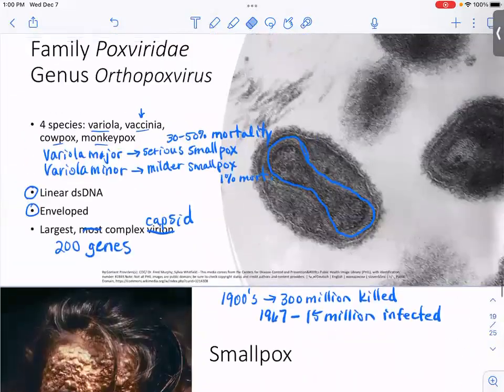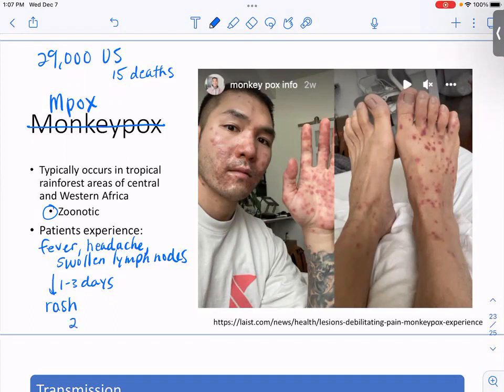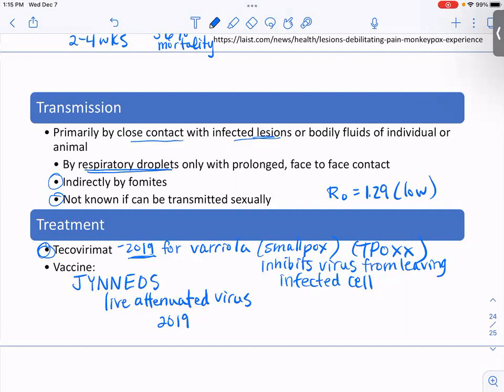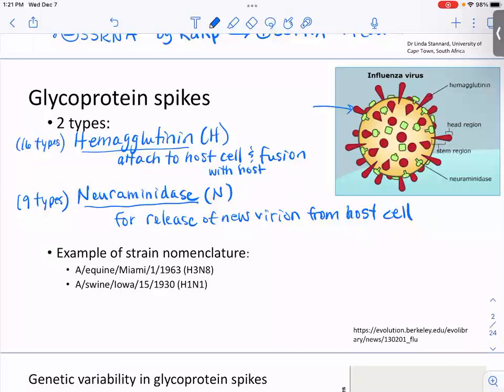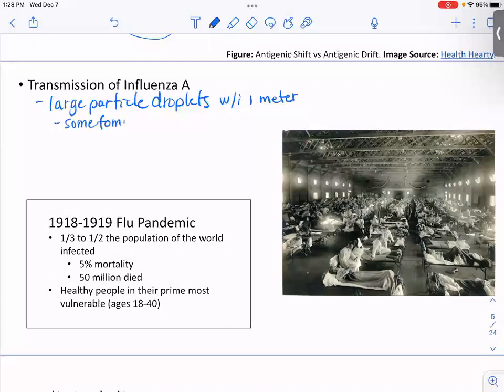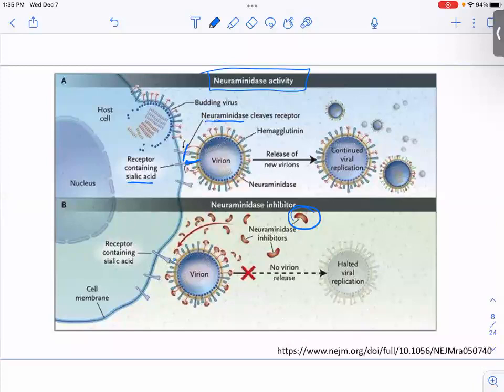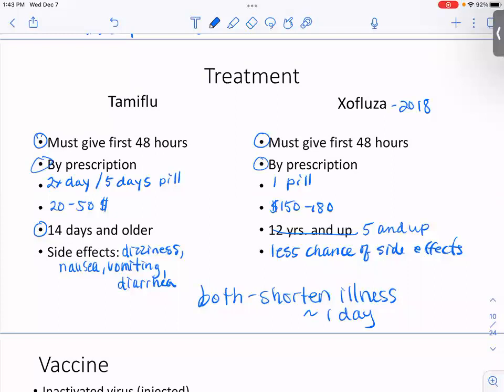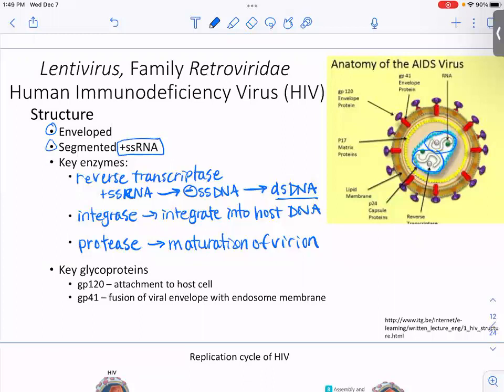December 7 2022 mpox, influenza Leonard GVSU